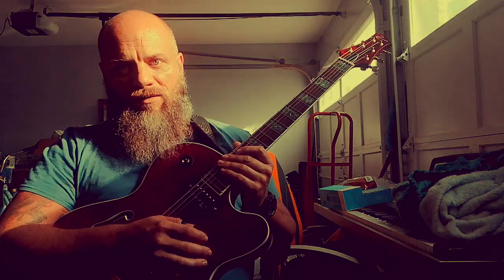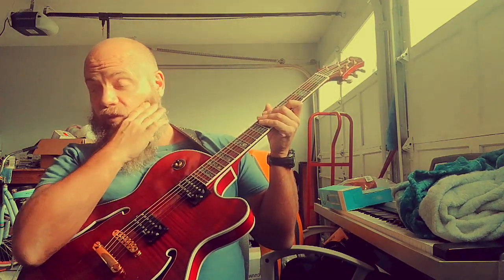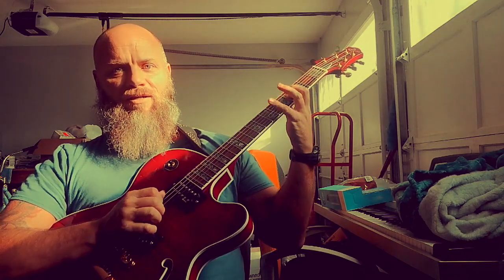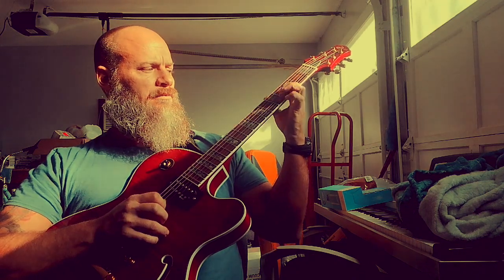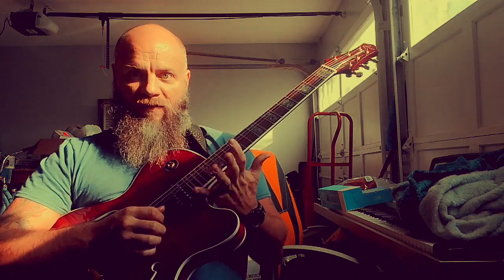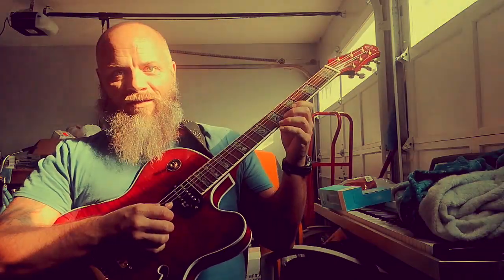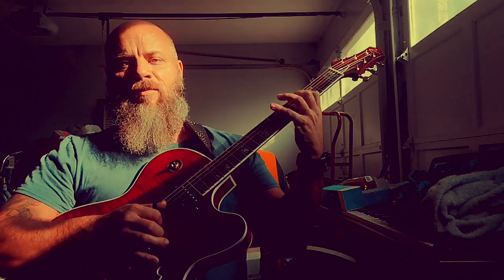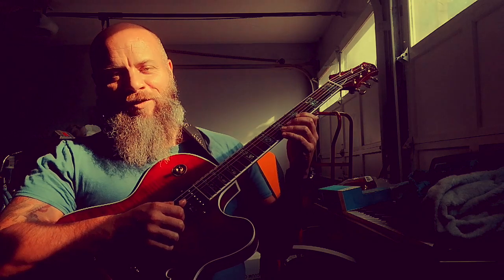Joe Satriani Style Legato Guitar Lesson Bret Garsed Holdsworth Level 4.9/10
This email is also good if you have guitar questions.